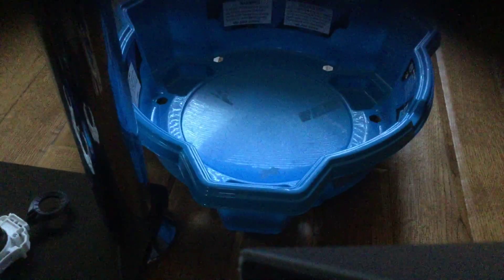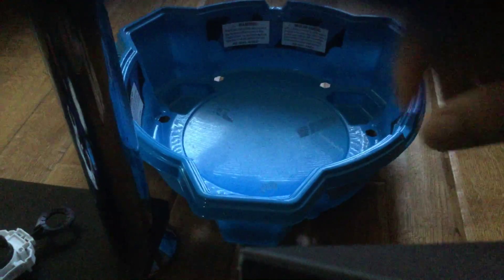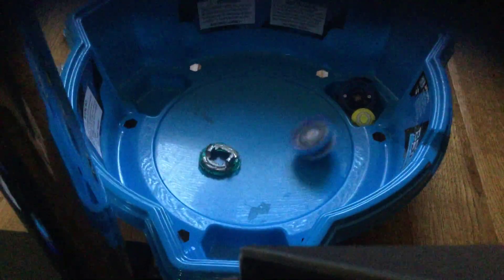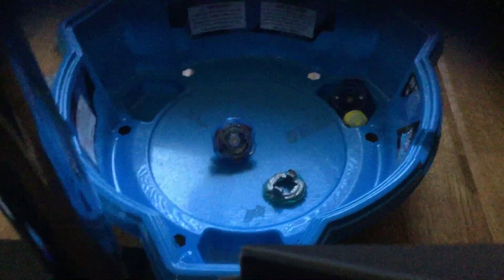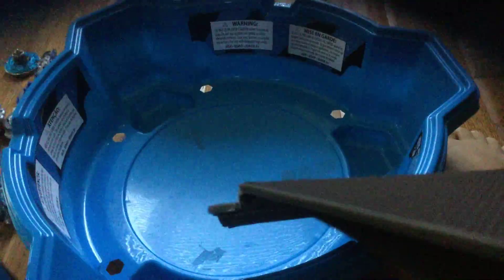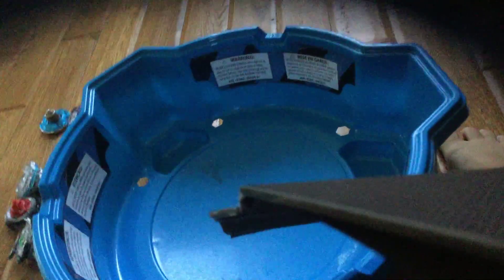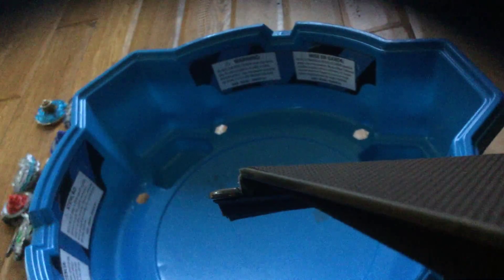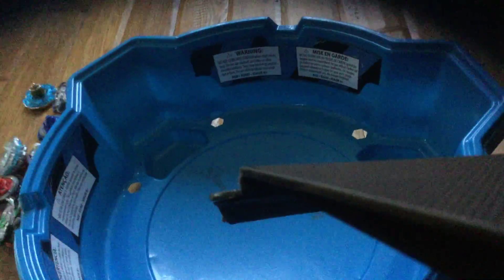Doing some Beyblade switchstrike battles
Doing some Beyblade battles